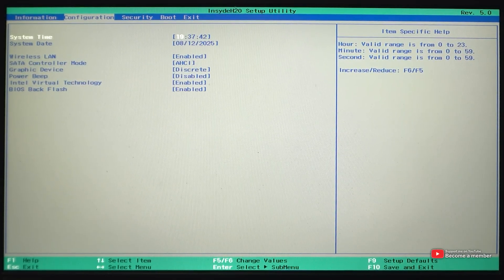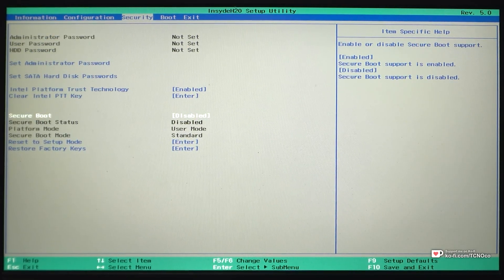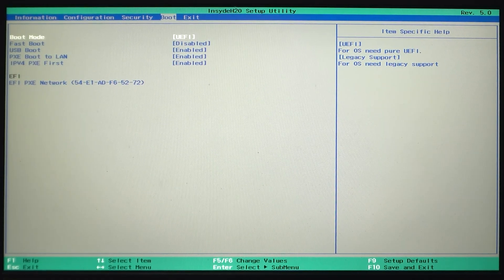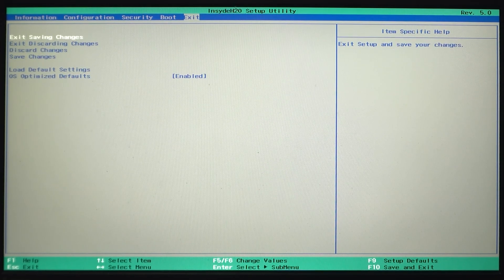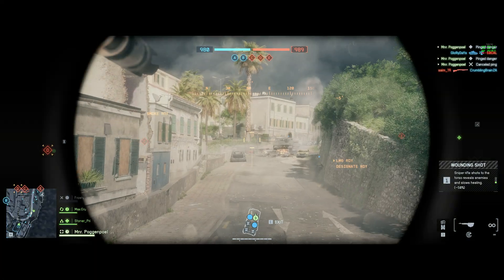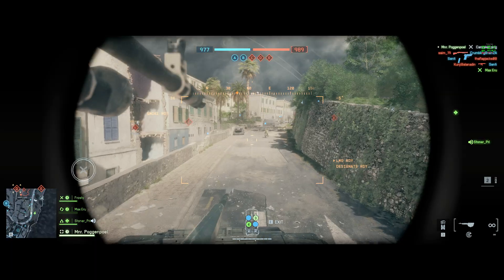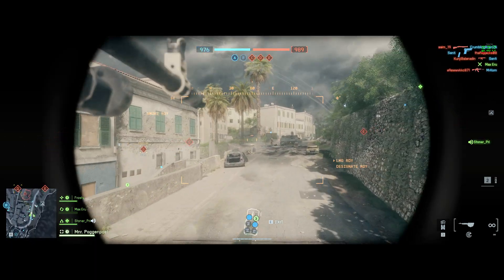Enable Secure Boot & UEFI | Lenovo Legion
This video shows you how to enable Secure Boot and UEFI mode on Lenovo Legion motherboards and laptops. Fix Secure Boot errors you might be seeing in games like Battlefield 6!

Timestamps:
0:00 - Intro/Explanation
0:10 - Open BIOS/UEFI Settings
0:20 - Enable Secure Boot
0:30 - Boot Mode: UEFI